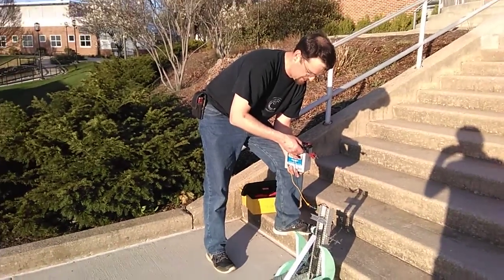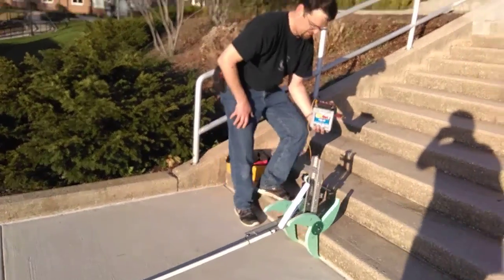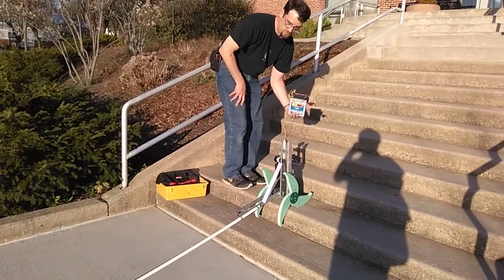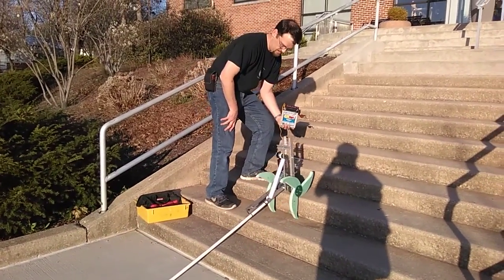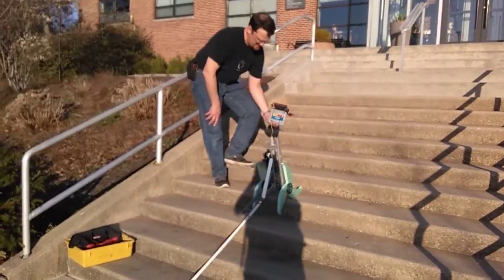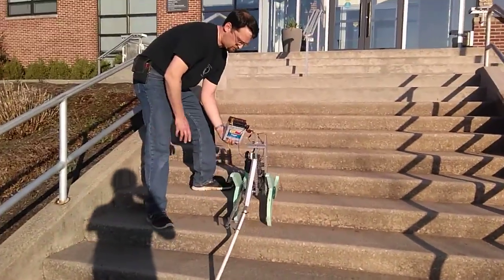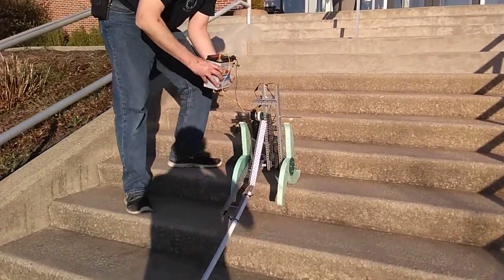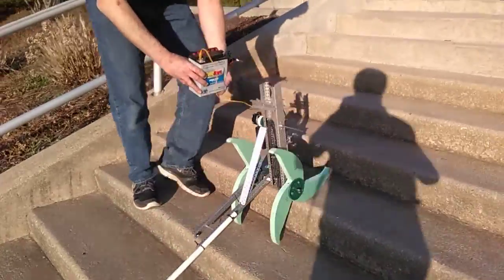My Stair Climber